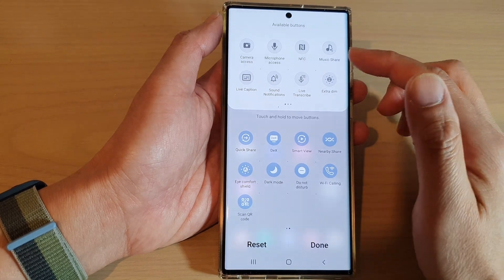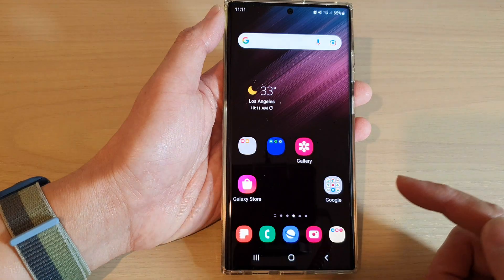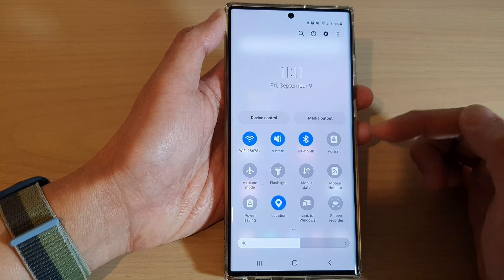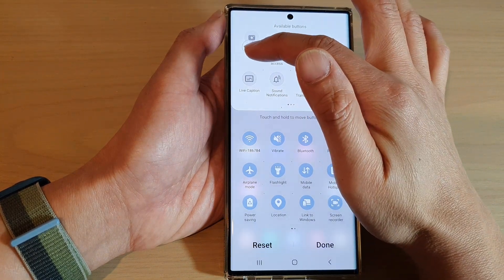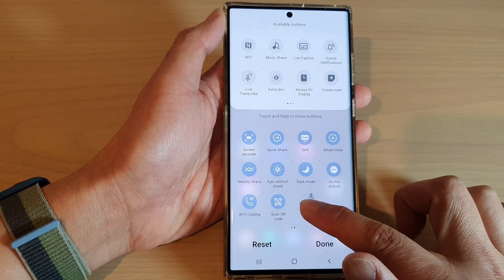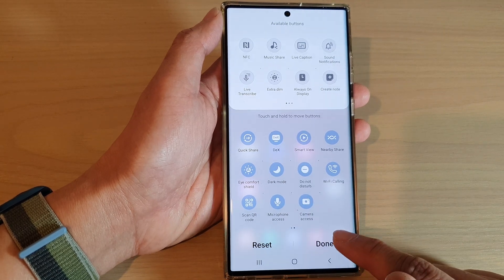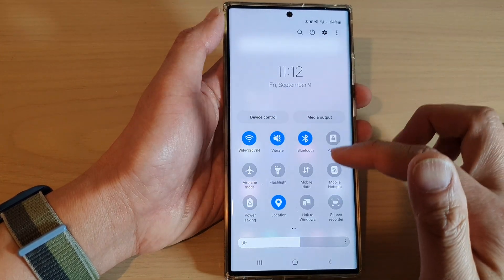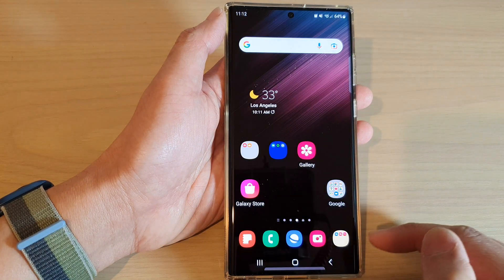Galaxy S22/S22+/Ultra: How to Add Camera & Mic Access to Quick Settings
Learn you can add Camera Access and Microphone Access button to Quick Settings on the Samsung Galaxy S22/S22+/Ultra.